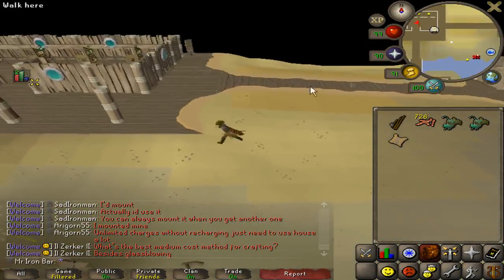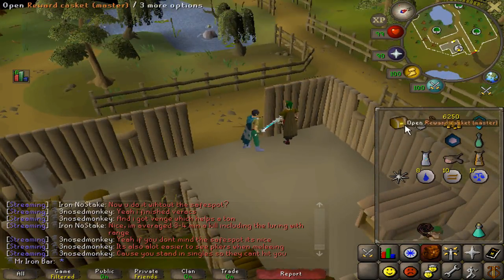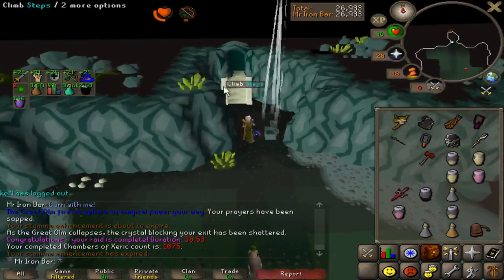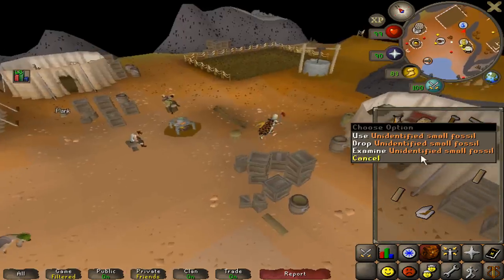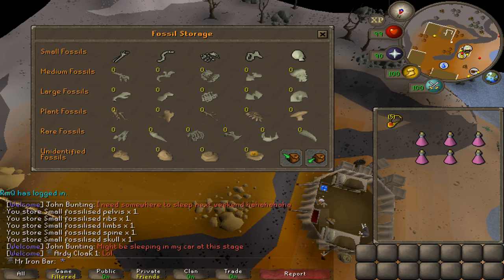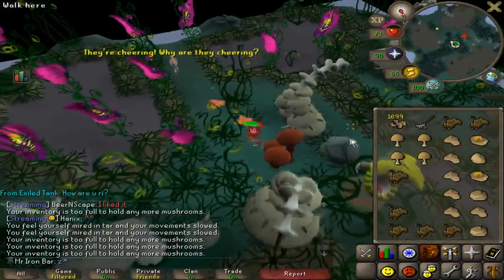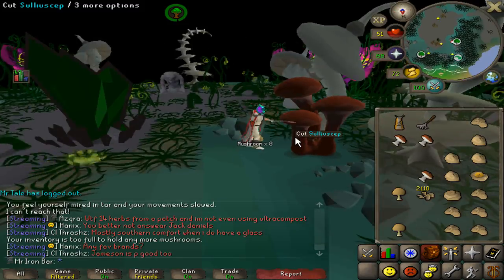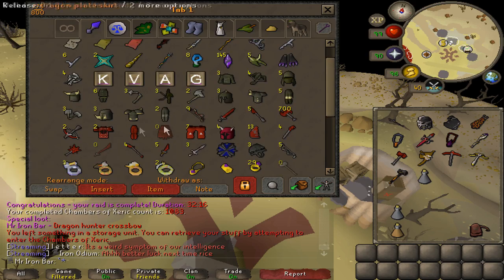Risky But Rewarding Woodcutting Method